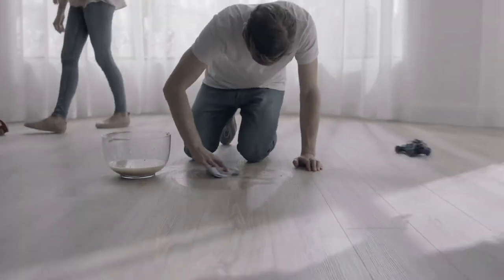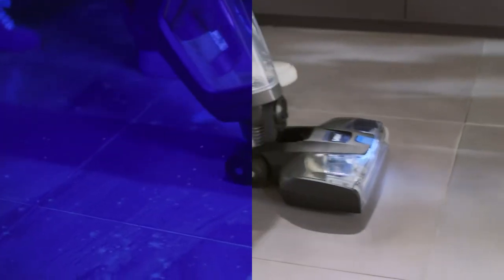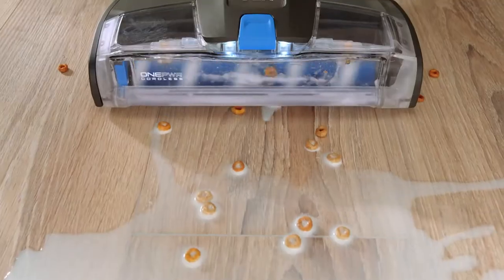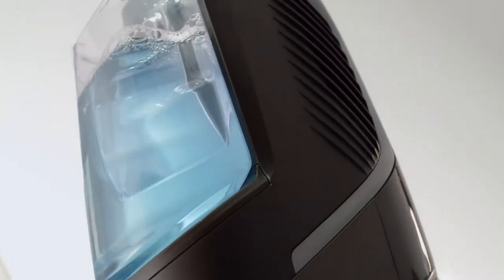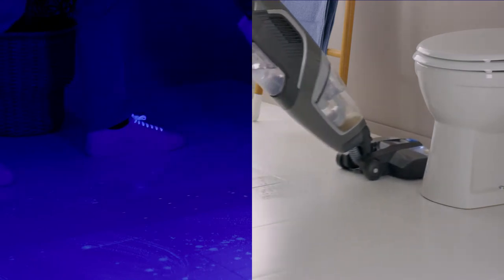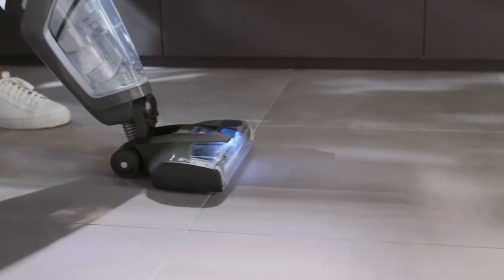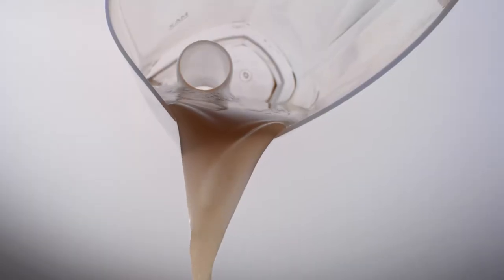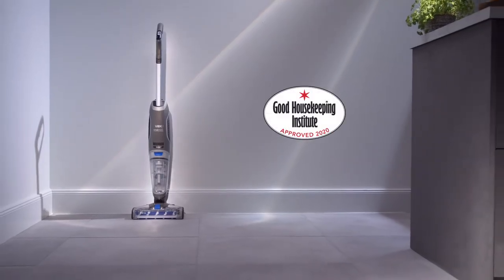VAX ONEPWR Glide